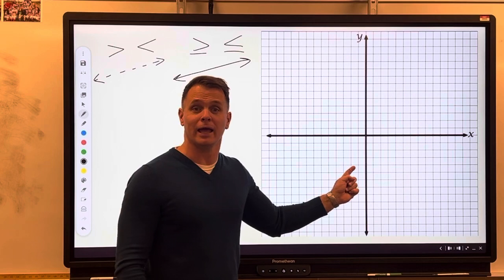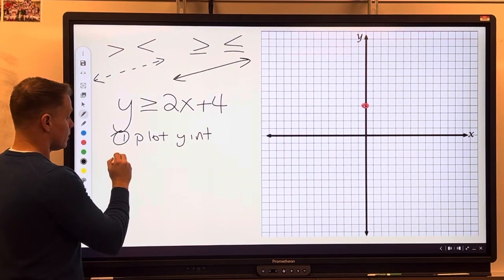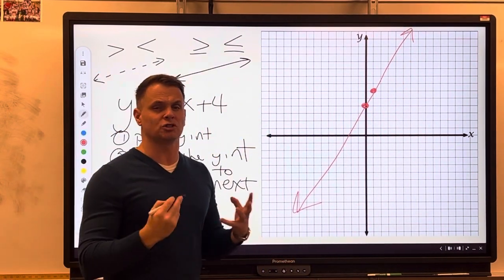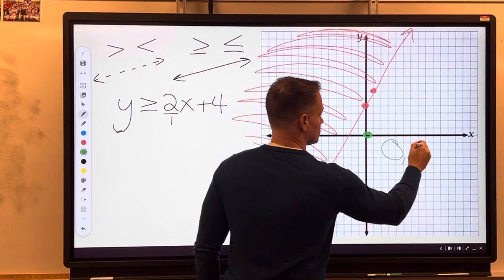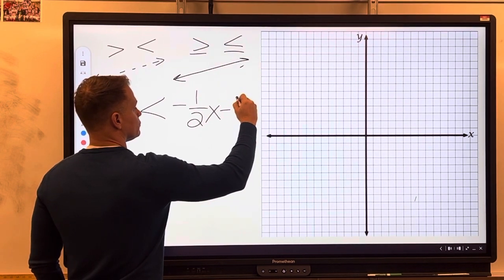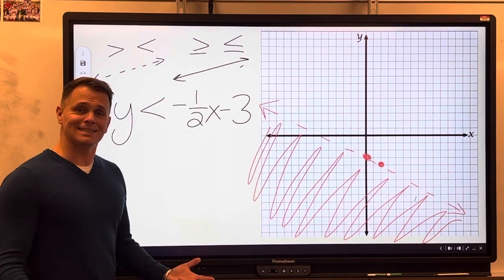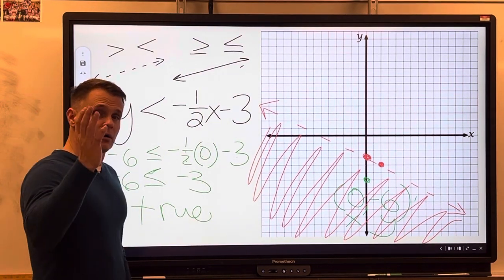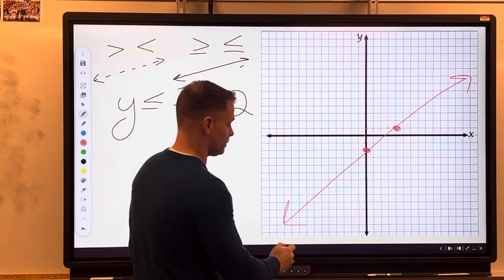Algebra 4.4 Graphing an inequality on a coordinate plane